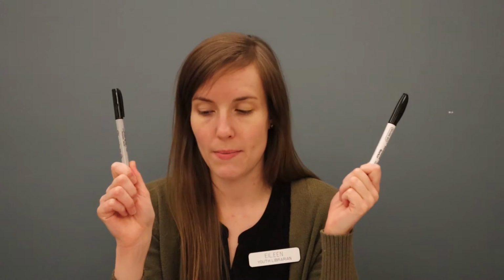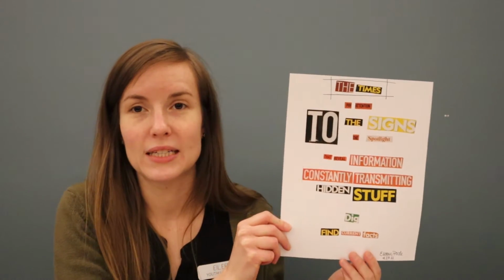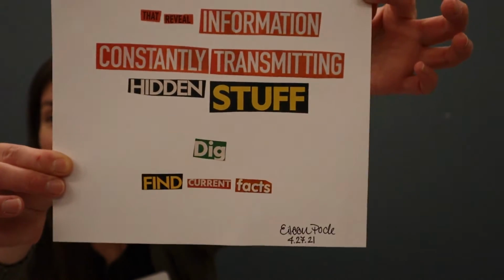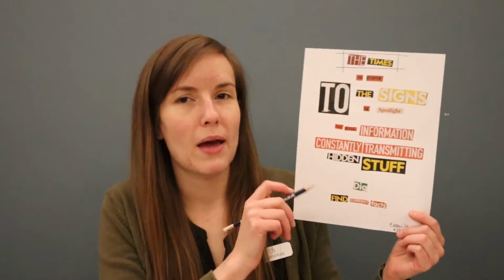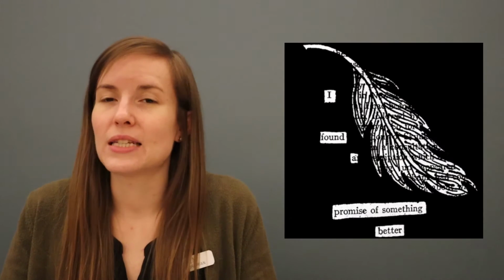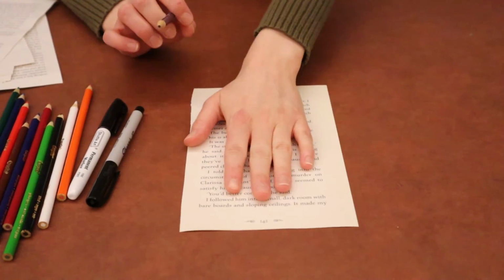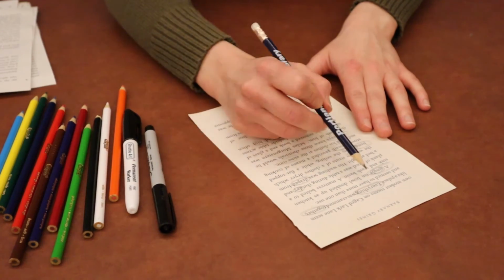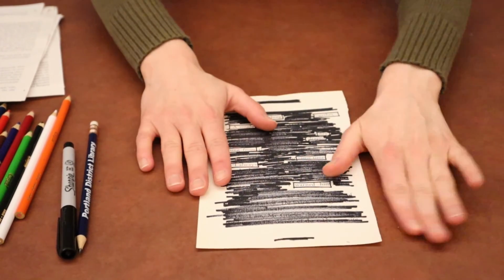Write On! Poetry - Session 2 - Week 3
Welcome to week 3 of Write On!!